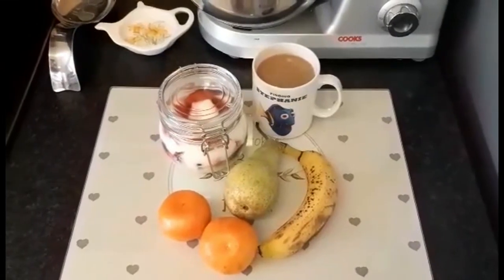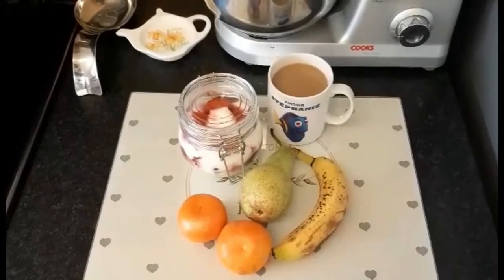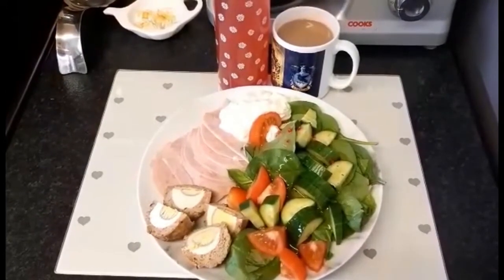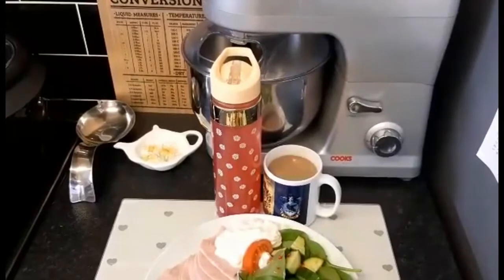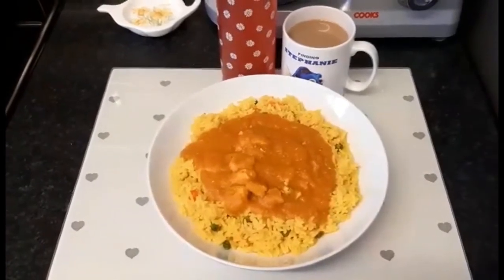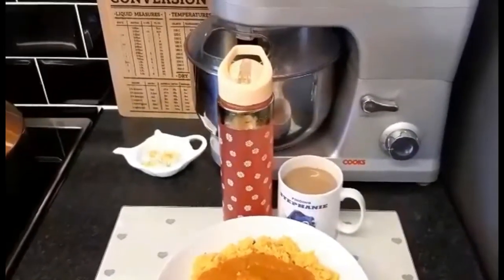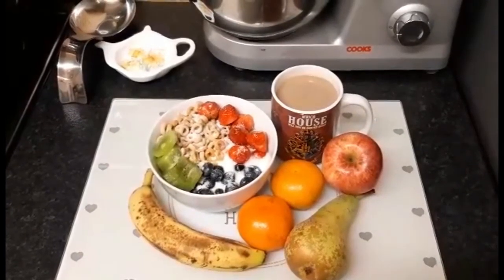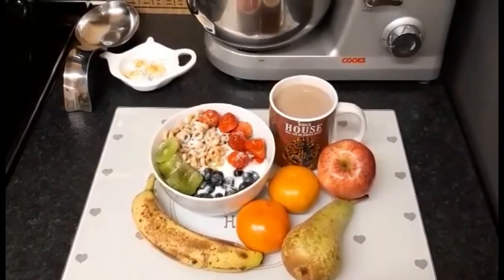Food Diary - 6th May 2021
App I use to edit my videos:
HD Movie Maker - PRO